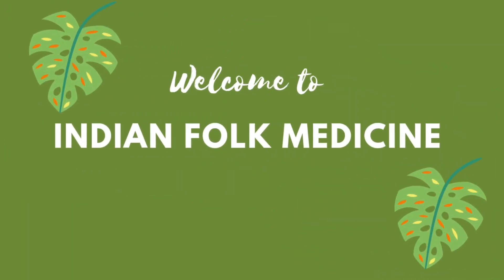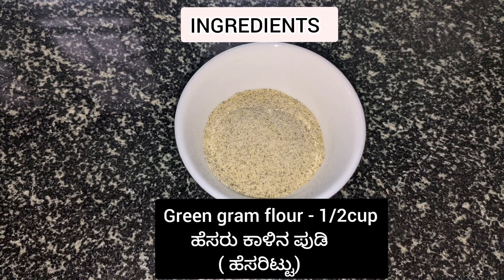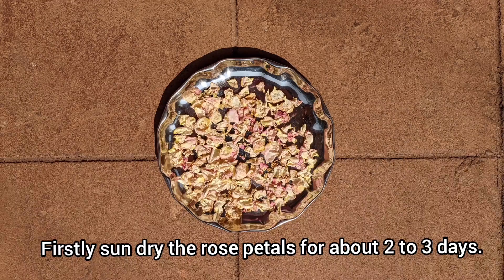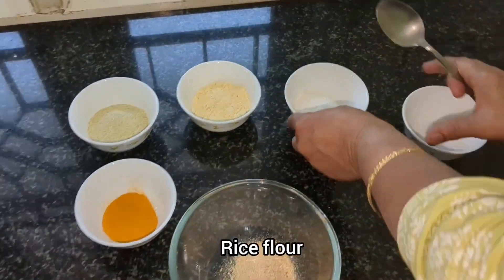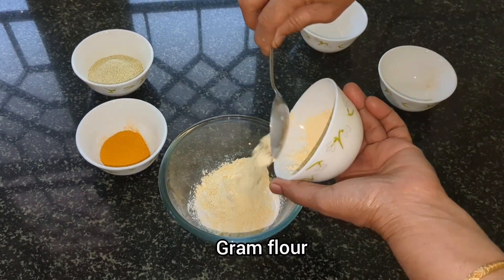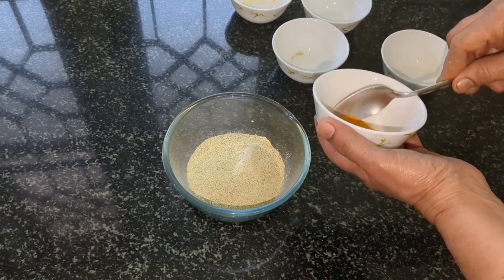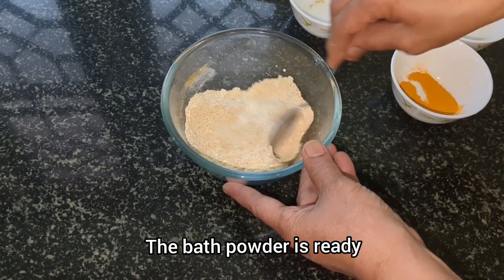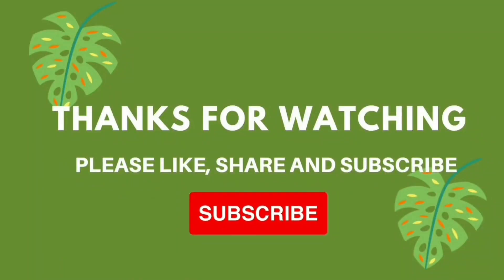HOMEMADE BATH POWDER FOR SOFT AND GENTLE SKIN OF BABIES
In this video we are showing a simple homemade baby bath powder. This powder is chemical free and is not harsh on the baby's tender skin. It gently cleanses the baby skin.

Ingredients:-
Gram flour or basan - 1/2 cup
Green gram flour or moong dal atta - 1/2 cup
Dry rose petals - 1/2 cup

Preparation:-
Sun dry the rose petals for 1 or 2 days and make it into a fine powder.
Take a large mixing bowl, add all the ingredients and mix it well. The baby bath powder is ready for usage.
It can be stored in an airtight container for about a month.

Usage:- use it daily as a substitute for baby soaps to give bath to babies.